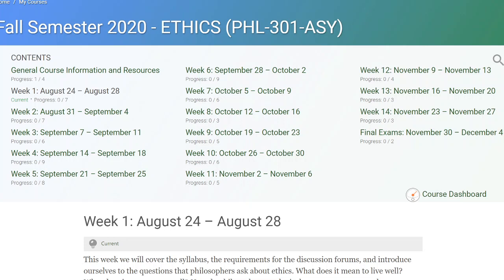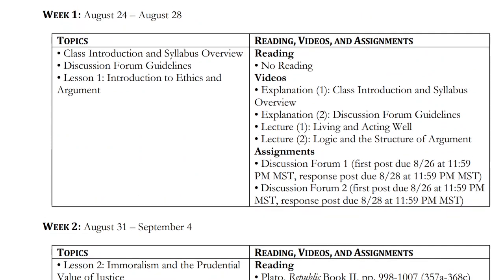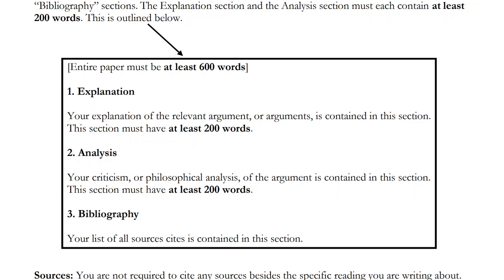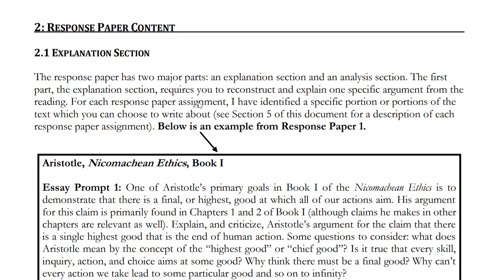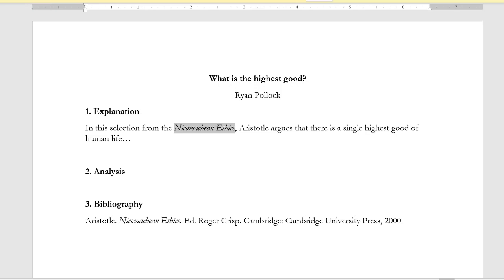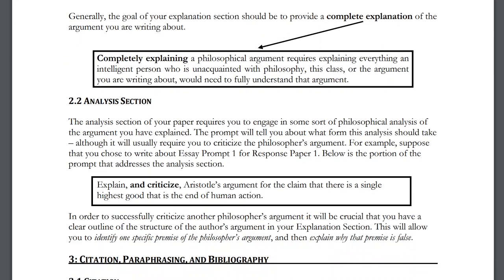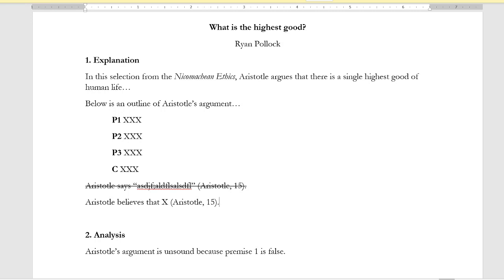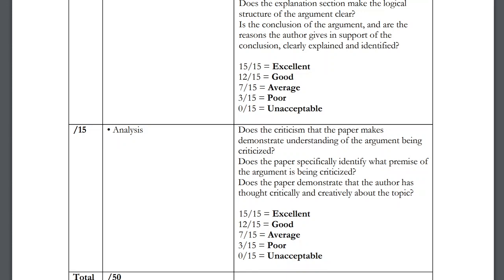Response Paper Guidelines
This video covers guidelines for the response paper assignment.